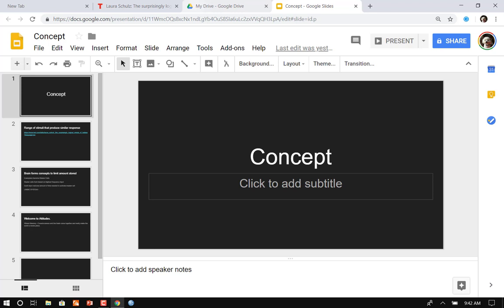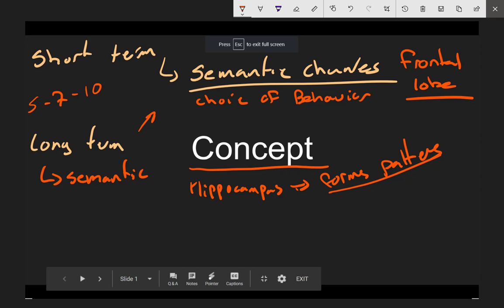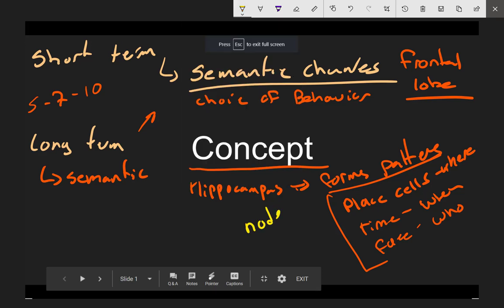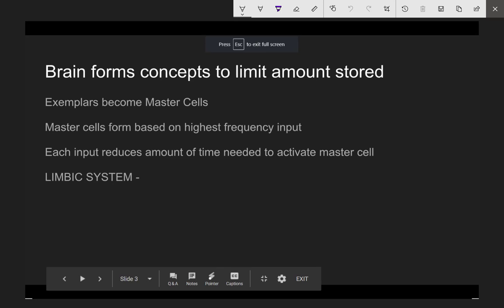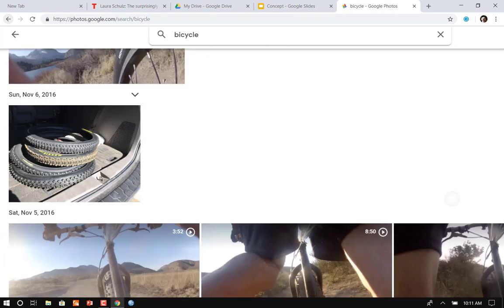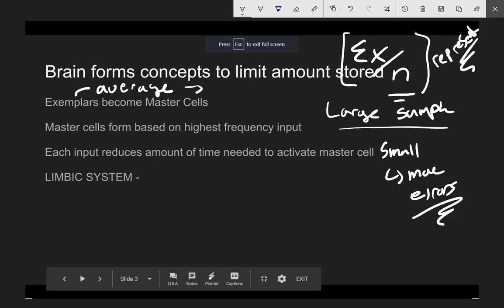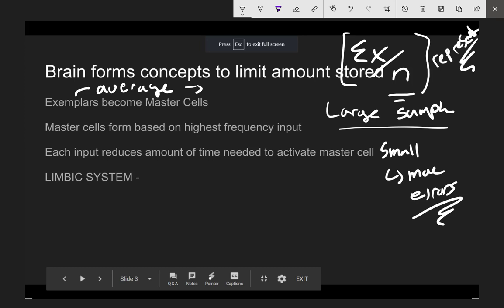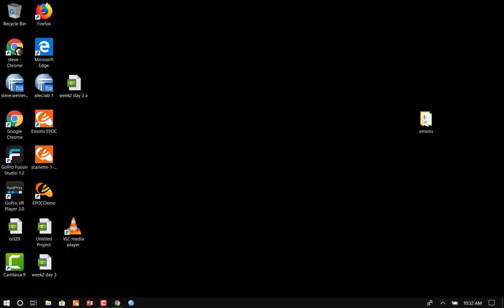week2 day 4